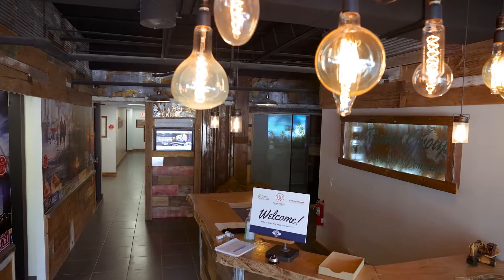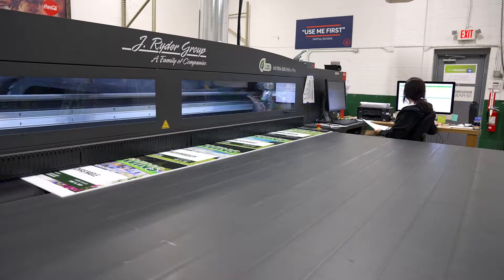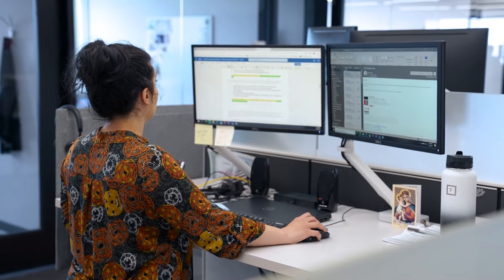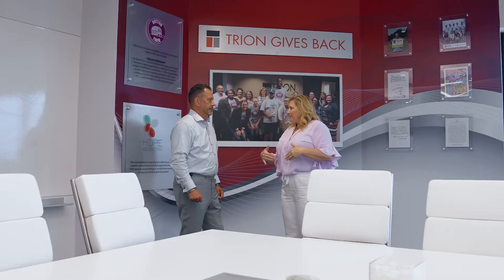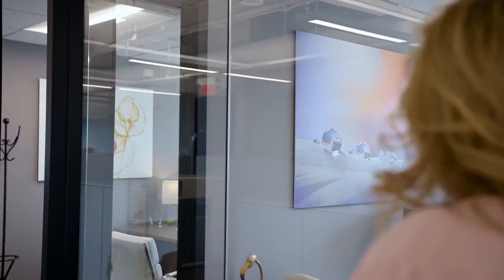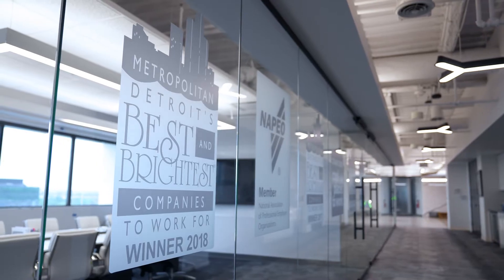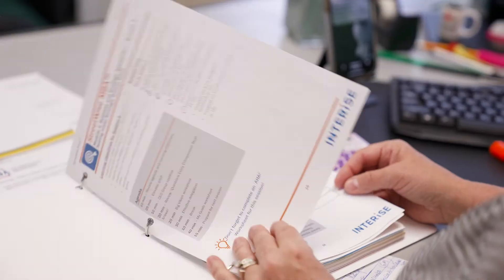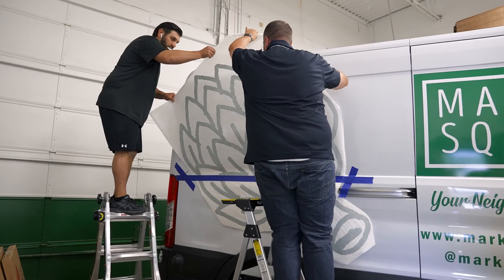Wheelhouse Graphix Redesigns an Office Space for Trion Solutions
Wheelhouse Graphix worked with interior designers Davis & Davis to bring this office space to life. The redesigned corporate offices of Trion are wowing clients and driving employees.

Design. Print. Installation. Wheelhouse Graphix is a graphics company that can fulfill every step of the process.